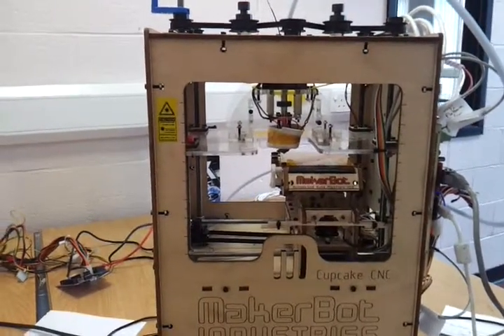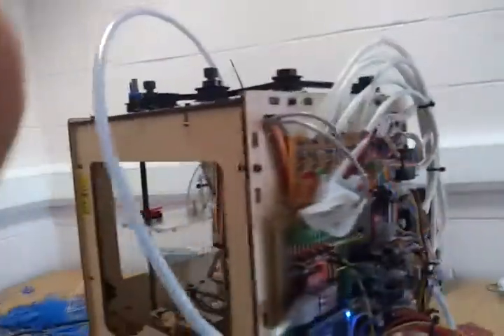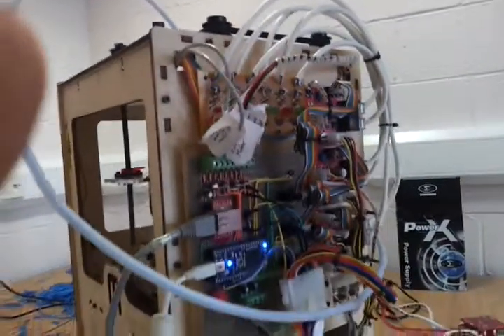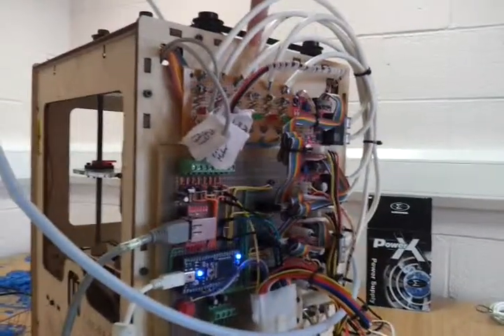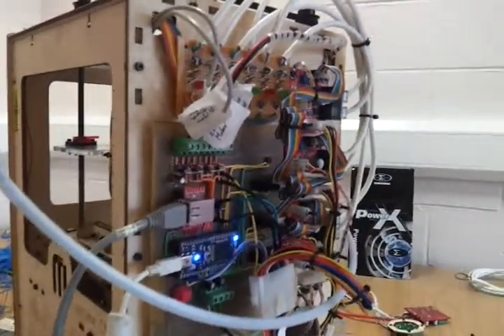Opto Endstop Test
A test of the X and Y axis endstops for the makerbot I've been working on. Here you can see the machine calibrating itself to center the print head in the calibration ring (which used to be a manual chore). All done and a mere 10 minutes before hand in!